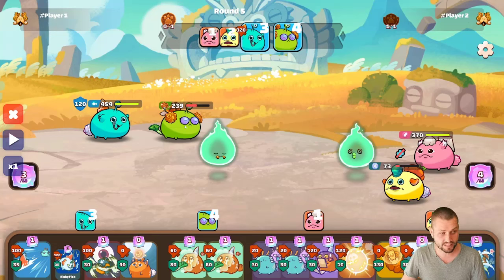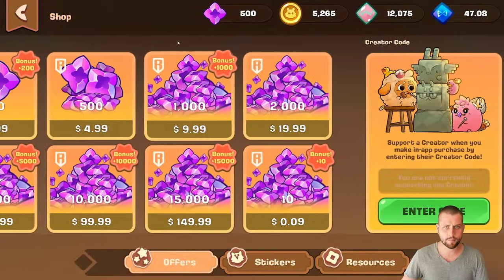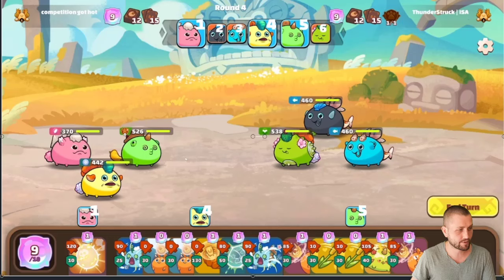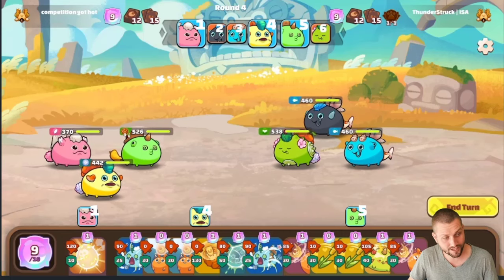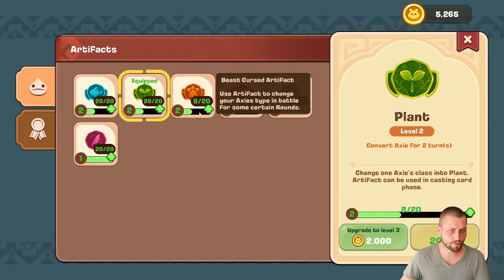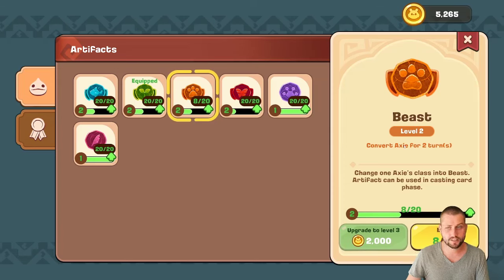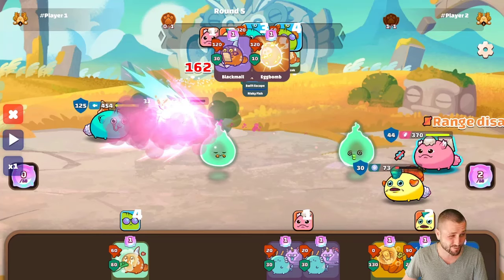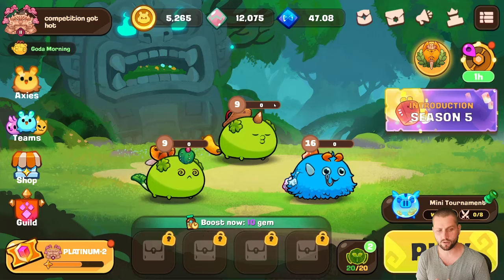HOW TO USE ARTIFACTS IN AXIE CLASSIC (GUIDE)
Use classic code ELIJAH in the shop when buying premium pass for potential end of season giveaway!

X: @elijahflowers

Timecodes:
0:00 - How to get artifacts
1:04 - Example 1 (explaining artifacts)
3:22 - How to get more/level up artifacts
4:18 - Artifact example 2 (ladder match)
5:17 - More examples in livestream